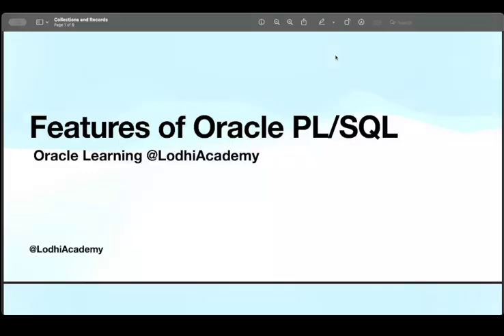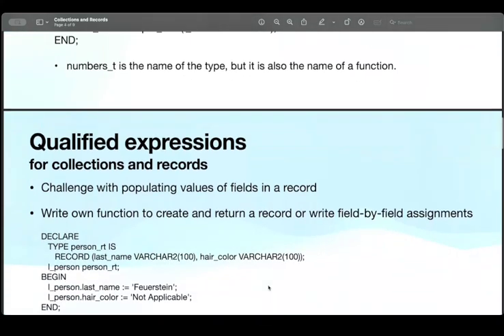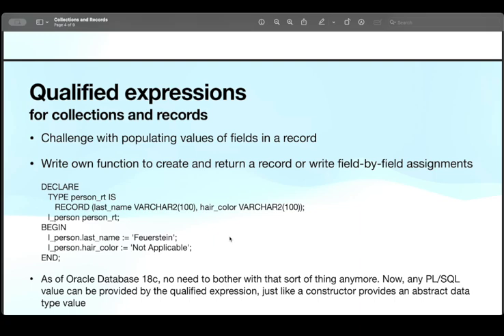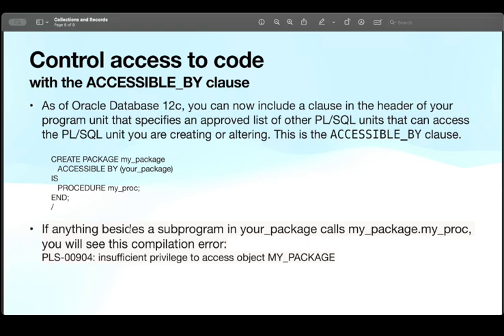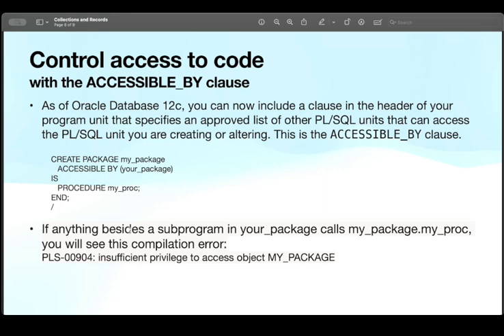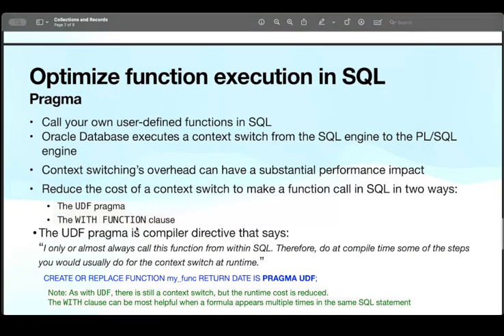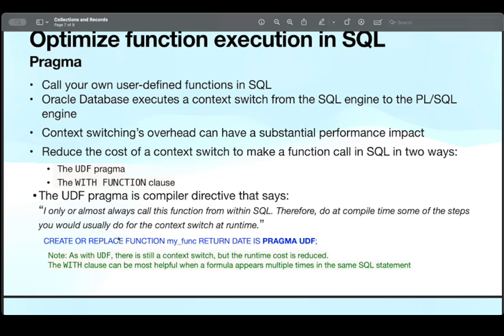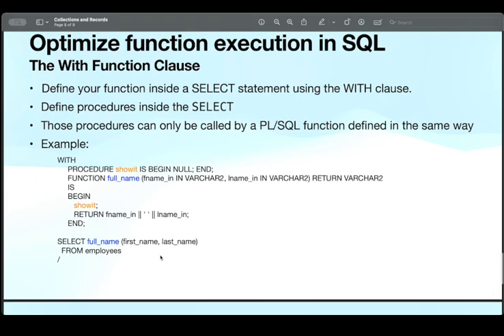FEATURES OF SQL PL/SQL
Collections and Records
Accessible_By Clause
Optimize Function Execution in SQL

oracle sql developer interview questions
oracle sql developer tutorial
oracle sql developer installation
oracle sql installation
interview questions and answers for oracle pl sql developer
oracle sql interview questions and answers
oracle sql interview questions and answers for freshers
pl sql developer interview questions and answers for experienced
oracle sql full course
oracle sql course